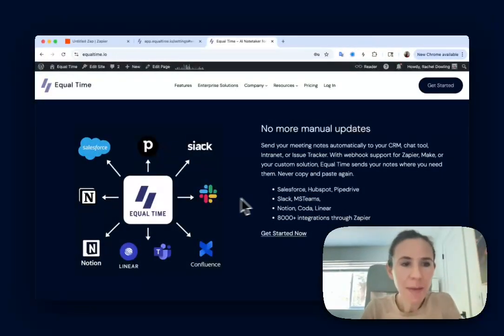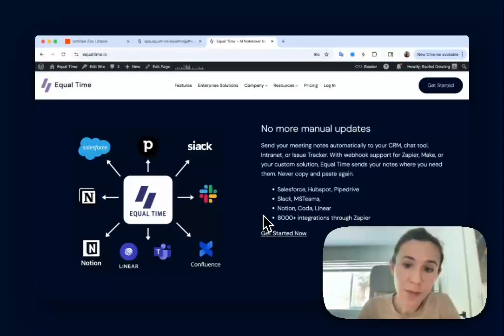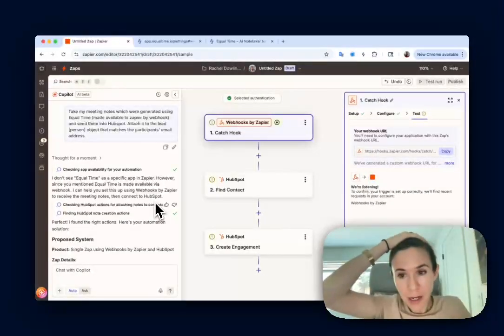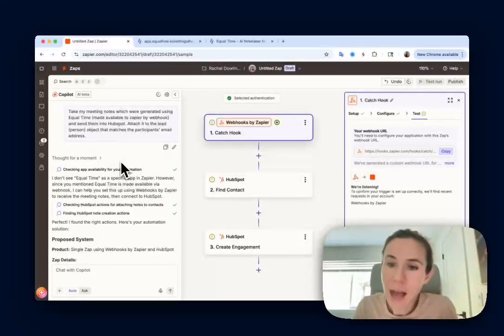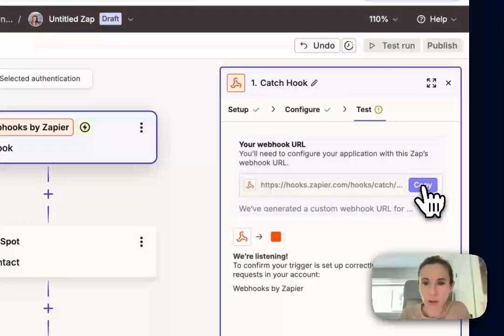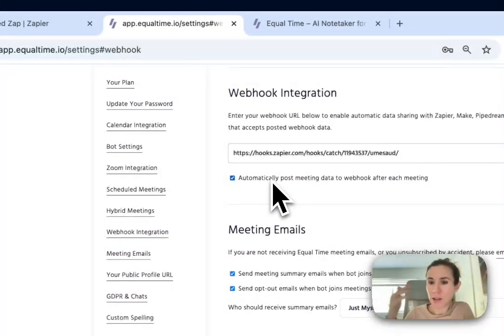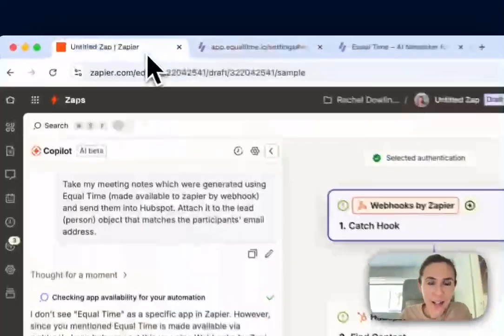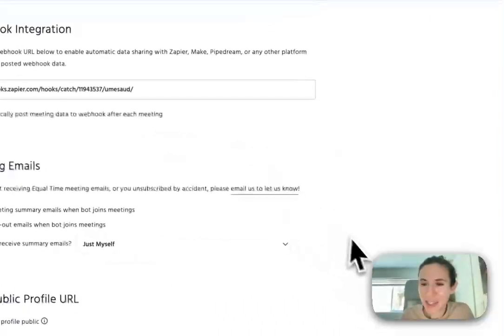How to Sync Equal Time Meeting Notes with Salesforce and HubSpot via Zapier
Tired of copy-pasting meeting notes into your CRM? With Equal Time, you can automatically sync AI-powered meeting notes, action items, and decisions into Salesforce, HubSpot, Pipedrive, ZohoCRM, and thousands of other apps via Zapier.

In this step-by-step tutorial, you’ll learn:
✅ How to connect Equal Time to Zapier
✅ How to set up automated workflows for Salesforce & HubSpot
✅ How to push meeting summaries, action items, and follow-ups into your CRM
✅ Tips to save time, stay organized, and never lose critical meeting insights

Whether you’re in sales, customer success, or account management, this integration makes sure your CRM is always up to date — without the admin headaches.